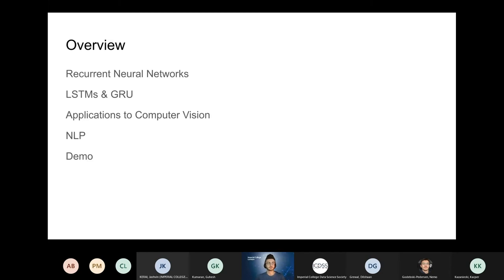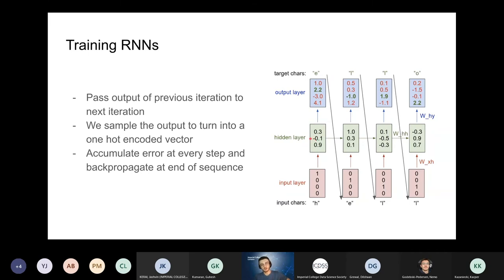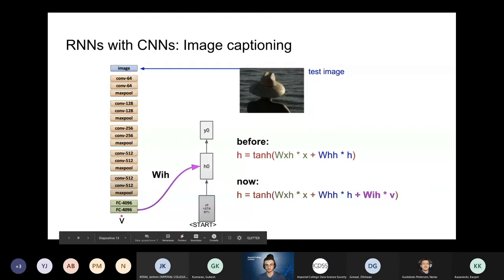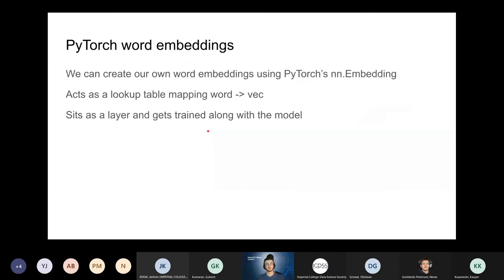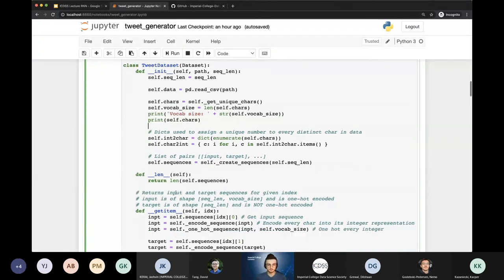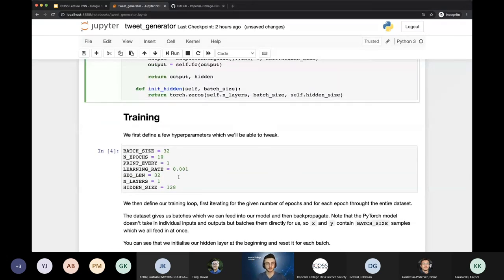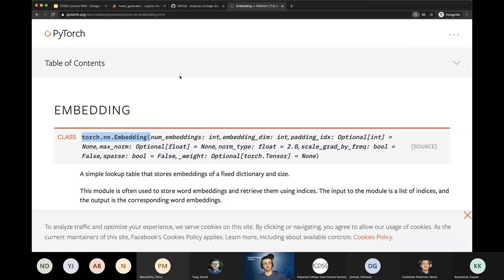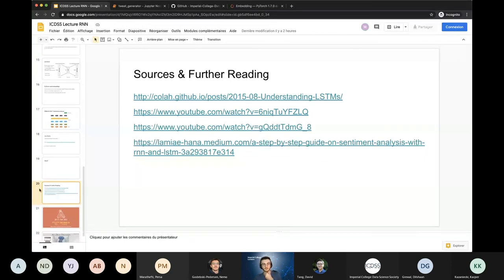ICDSS Workshop #5 RNNs & NLP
Live session will run every Thursday and recording will be available later. Live sessions are exclusive to our members. Students from all universities are welcome to become our member.

Full schedule for this academic year:
1. Intro to Data Science (15 Oct 2020)
2. Regression & Neural Nets (22 Oct 2020)
3. Classifying Character and Organ Images (5 Nov 2020)
4. Demystifying Causality and Causal Inference (19 Nov 2020)
5. Natural Language Processing (NLP) by Attention in GPT-3 & Chemical Retrosynthesis (4 Feb 2021)
6. Art and Music using GANs (18 Feb 2021)
7. Probabilistic Programming in Practice (4 Mar 2021)
8. Missing Data for Supervised Learning (11 Mar 2021)

About this workshop:
We'll look at the fundamentals of Natural Language Processing and what they can be used for.

💻 Content covered:
Natural Language Processing
Recurrent Models